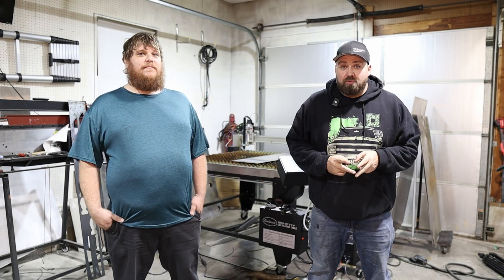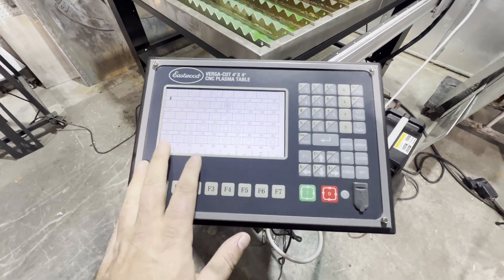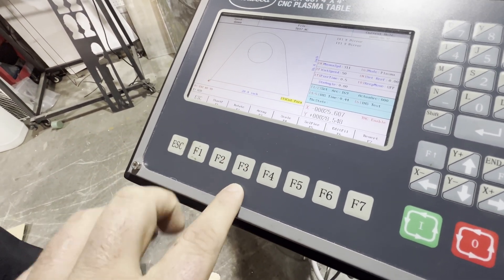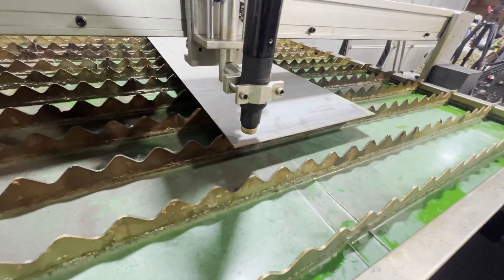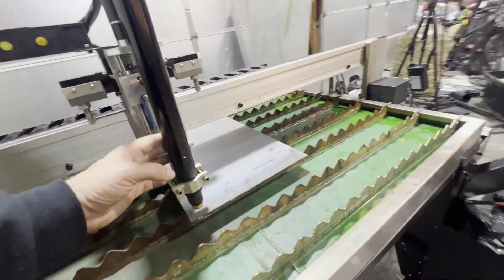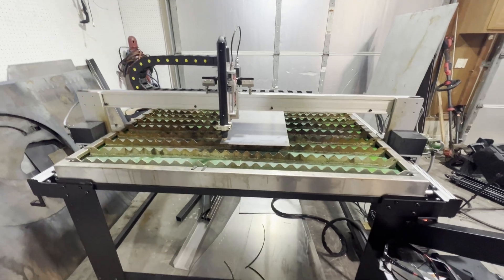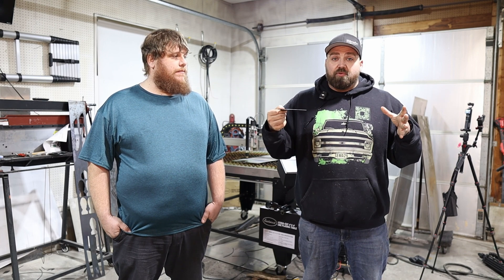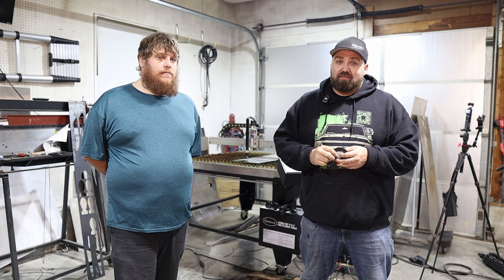Exploring the Features and Capabilities - Eastwood Plasma Table Vid 2 "Metal to Money"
In this episode, we dive deep into the features of the Versa Cut 4x4. From its precision cutting to user-friendly controls, discover what makes this CNC plasma table a game-changer for both hobbyists and professionals.